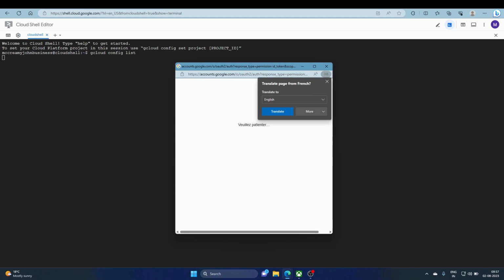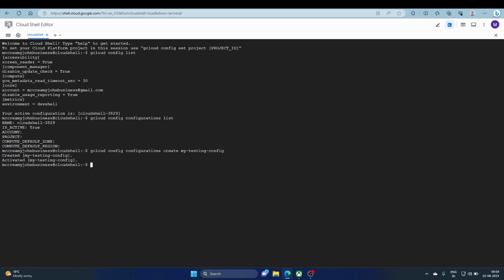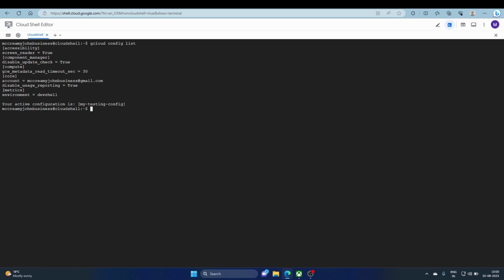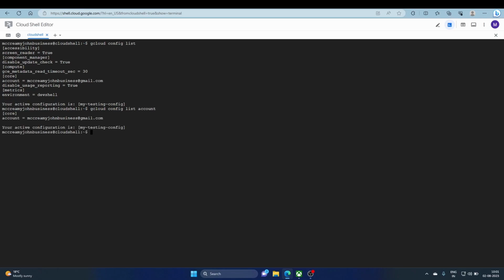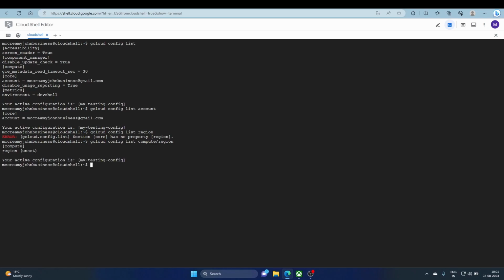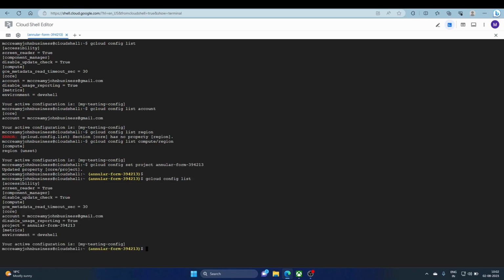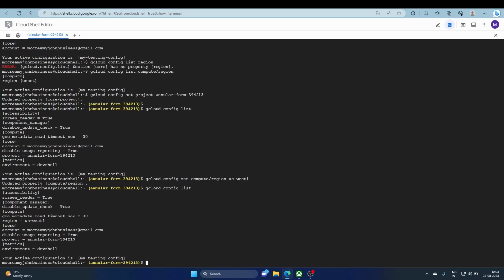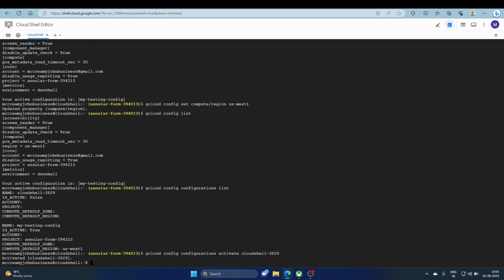How to Manage Multiple Configurations in Gcloud | Tutorial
In this tutorial, discover how to efficiently manage multiple configurations using the gcloud command-line tool in Google Cloud Platform (GCP). With gcloud configurations, you can seamlessly switch between various projects, accounts, and settings, streamlining your cloud operations.

Learn the step-by-step process of creating, switching, and managing gcloud configurations. I'll guide you through setting up configurations for different projects, authentication profiles, and custom settings to suit your workflow.

Discover the benefits of managing multiple configurations, from maintaining separation between work and personal projects to simplifying the management of various cloud environments. Join me in exploring this powerful feature and make your gcloud experience more efficient.